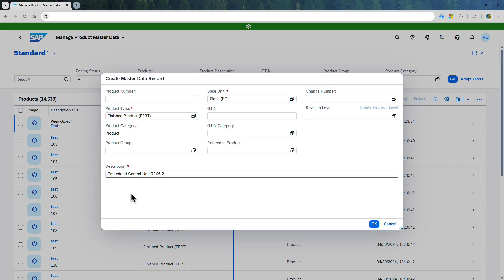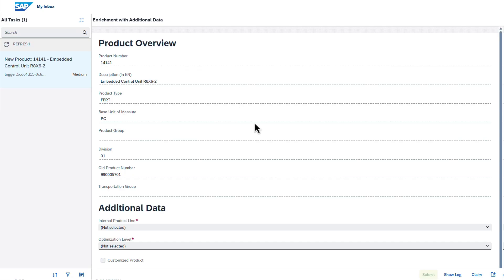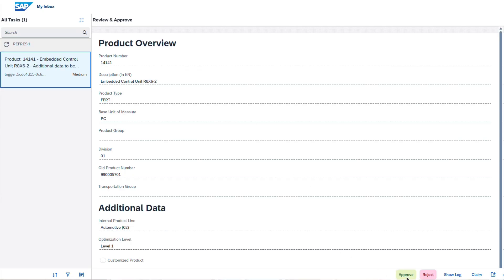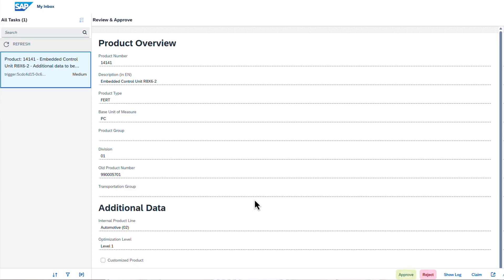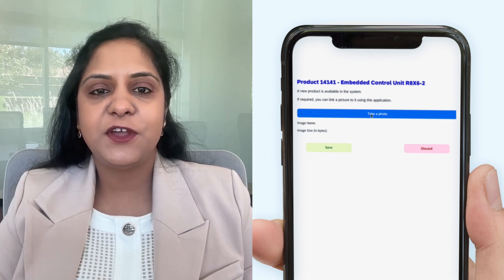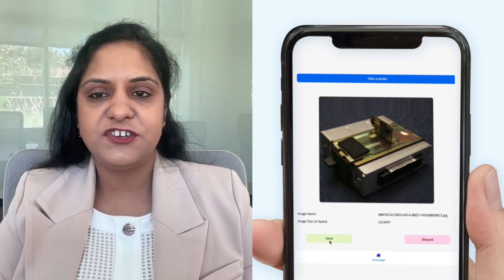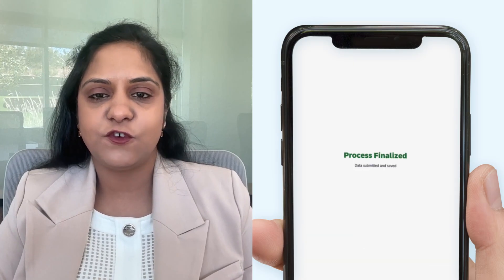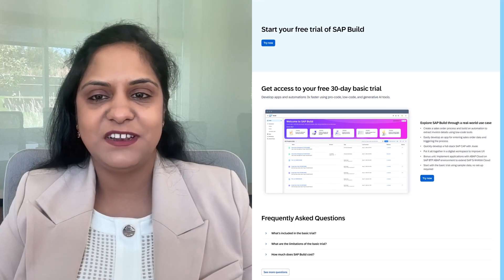Customize Material Master in SAP Build | Build Better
Standard SAP fields often fail to capture the unique details your business requires. With SAP Build, you can personalize the Material Master in SAP S/4HANA Cloud by adding attributes, approvals, and even mobile extensions—without heavy coding.

In this example, SAP Build extends the product table with new fields, links them via CDS views and OData services, and routes requests through guided approvals. Managers can even enrich data with images using a mobile app built in minutes. It’s a simple, secure way to make SAP S/4HANA fit your processes.